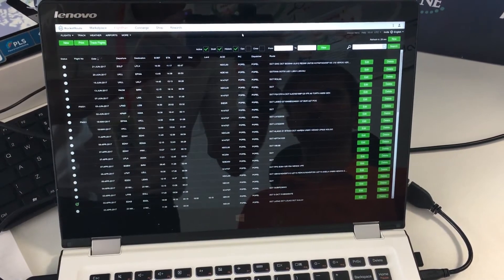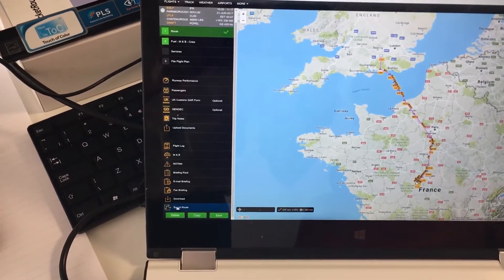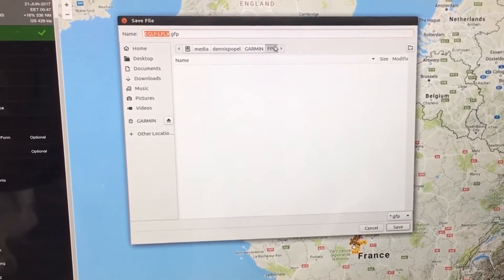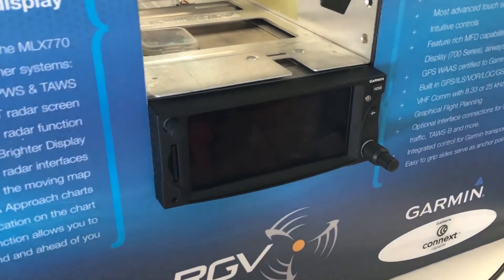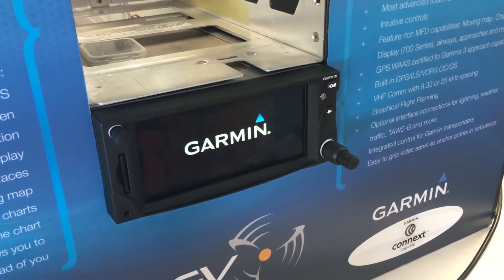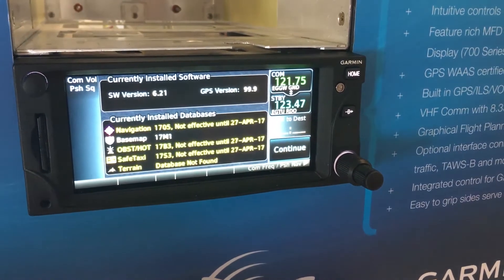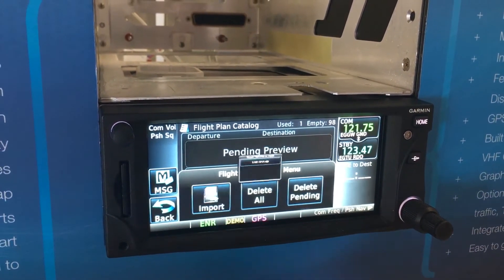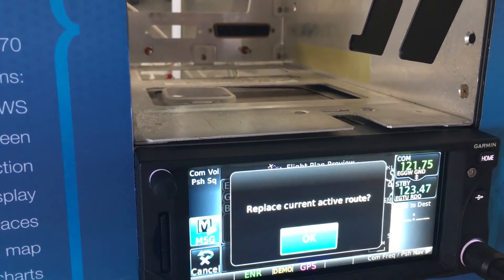RocketRoute FlightPlan Export to Garmin DEMO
RocketRoute FlightPlan has a brand new feature which further streamlines the flight planning process. You can now export a flight plan to the popular Garmin GTN series of navigation devices.

We have adjusted the RocketRoute Route SMS message to be compatible with the Garmin app. In other words, you can plan and file with RocketRoute as usual, and paste the route directly into the app.